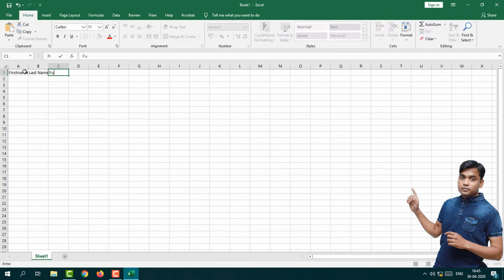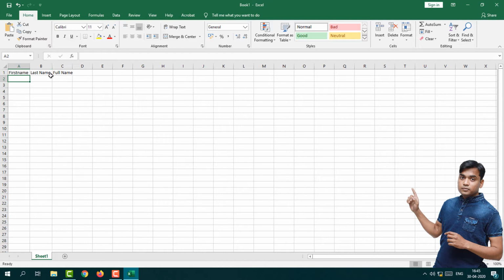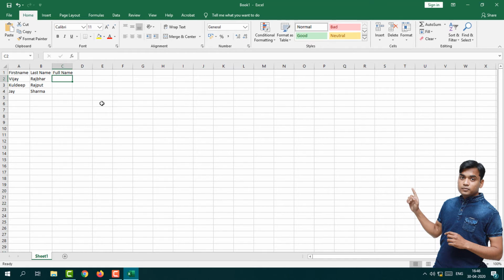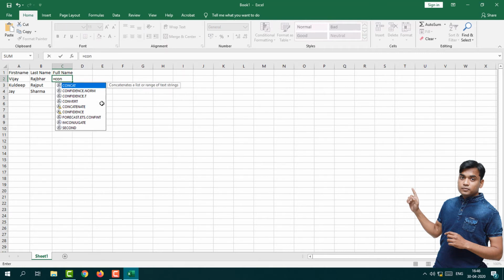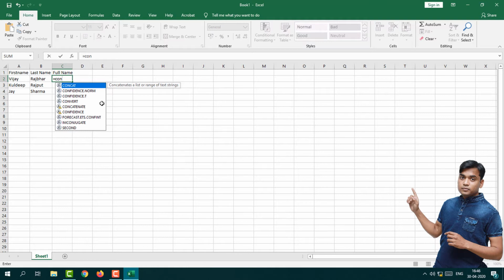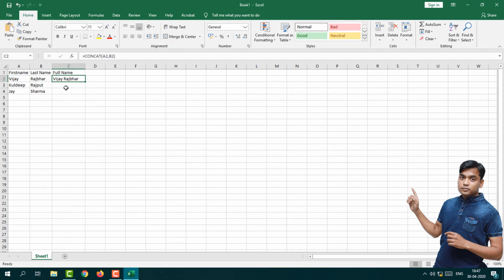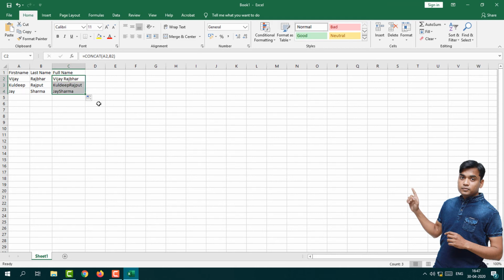How To Combine First and Last Name in Excel??? Merge Text, Columns - May 2020🔥🔥🔥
Hello Friends, today i am going to show you how to combine first name last name in excel, in this tutorial you will learn some easy forullas to combine two colum text in 1 column.
Here i will use example of first name and last name and combine into single column. you will see combine text multiple cells to one cell.